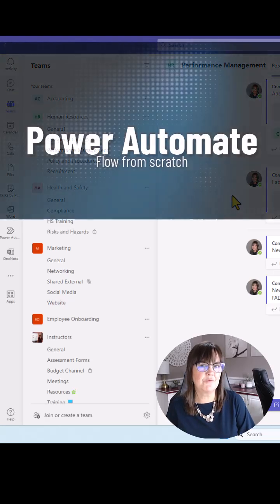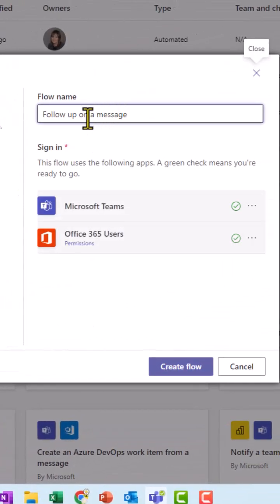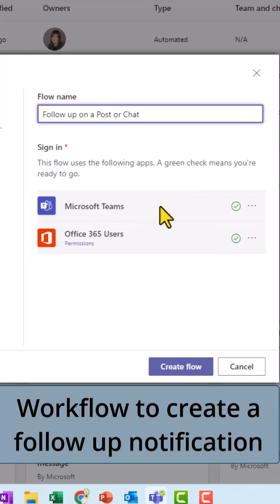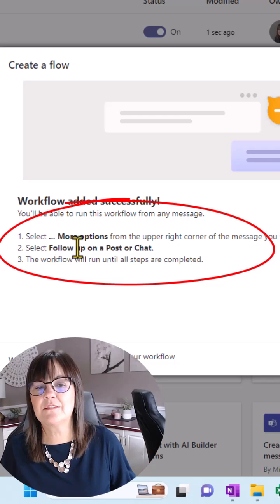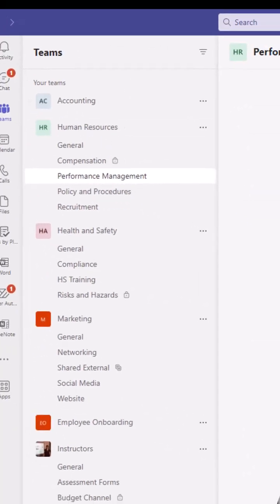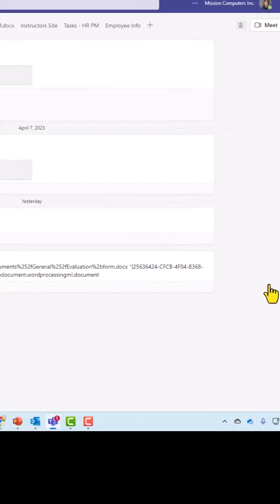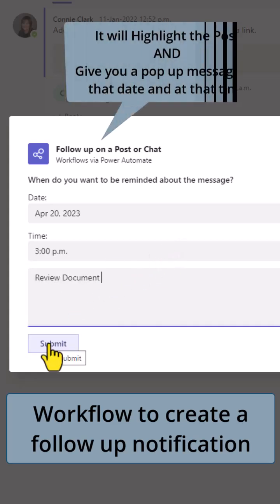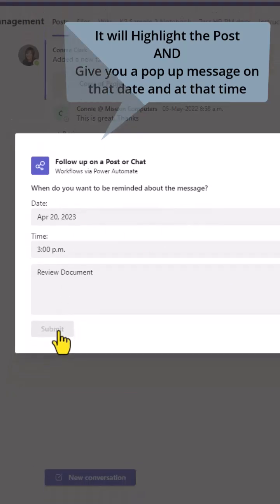Never Miss a Teams Message Again with This Trick!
Learn how to use the Follow Up workflow in Microsoft Teams. A very easy Power Automate template to utilize and benefit from.